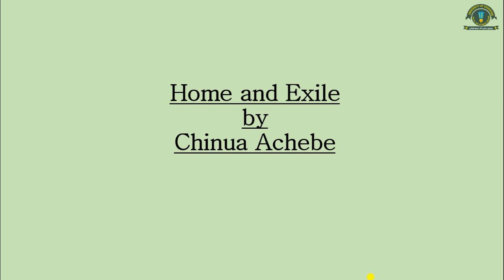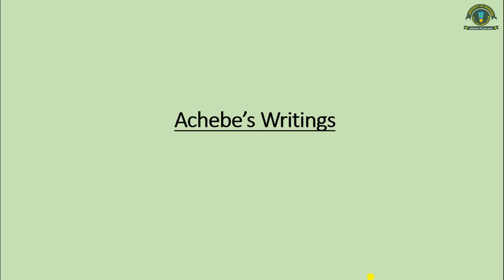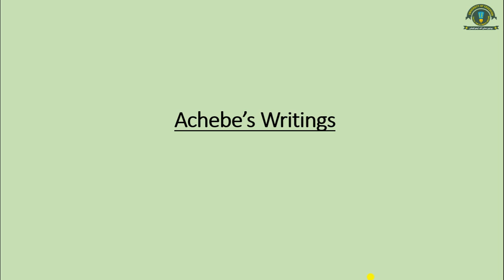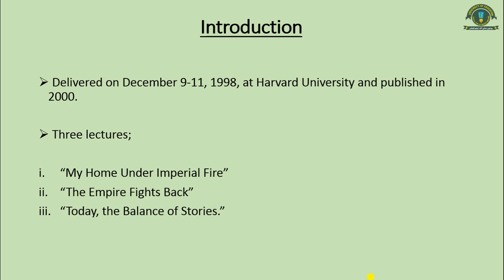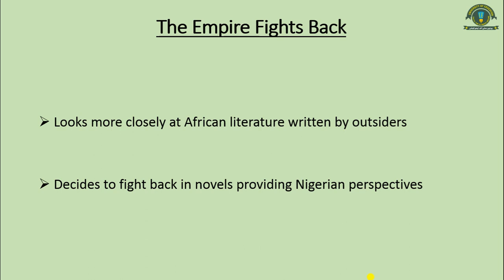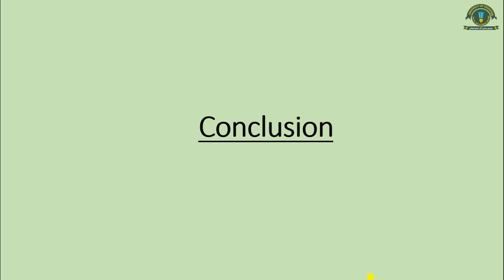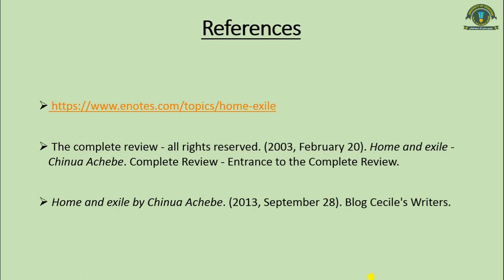African Literature: Lecture 23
Chinua Achebe's Essay: Home and Exile